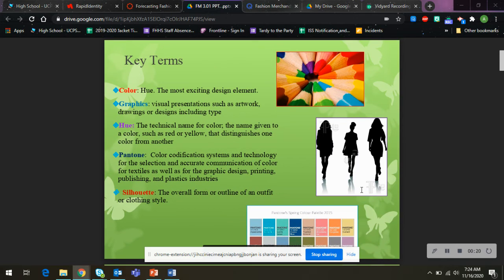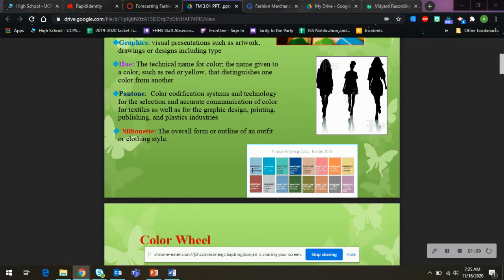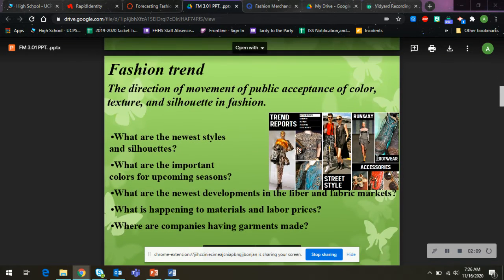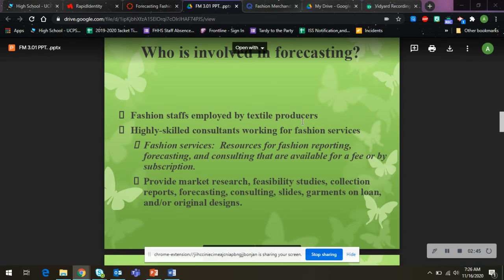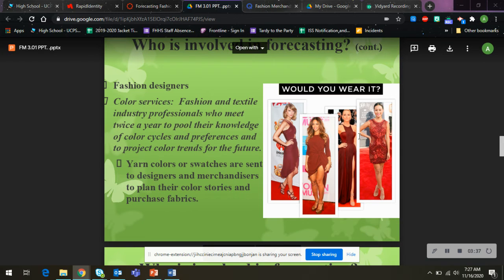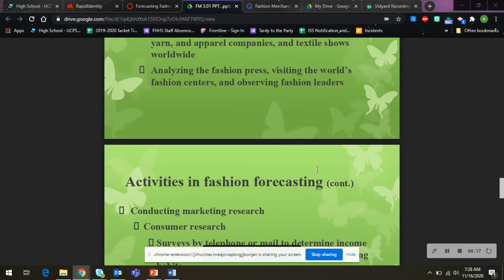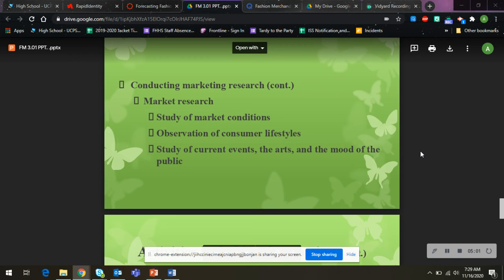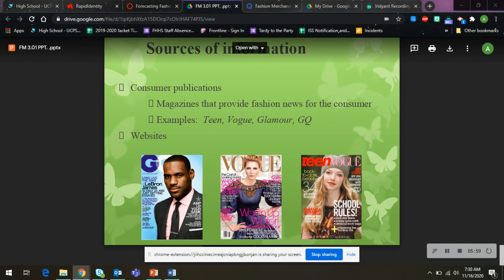FM 3.01 Presentation